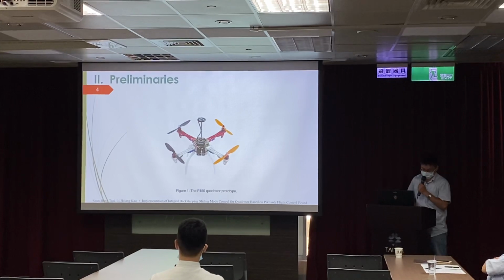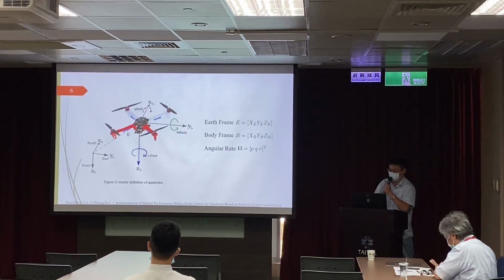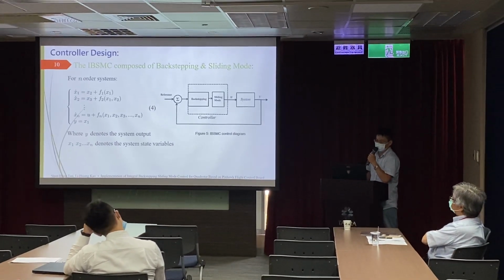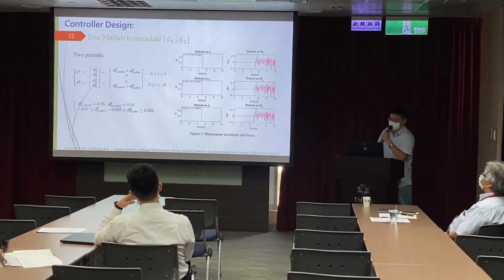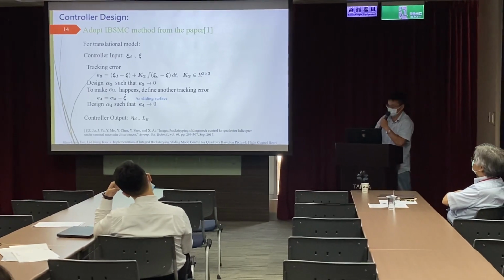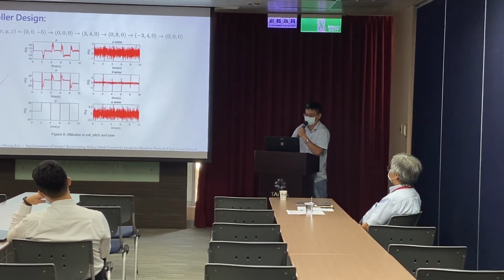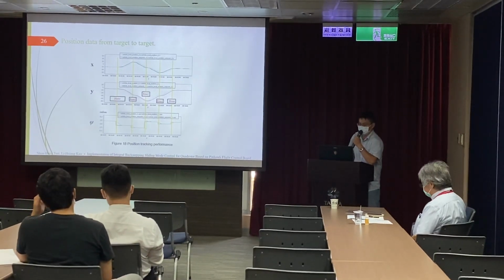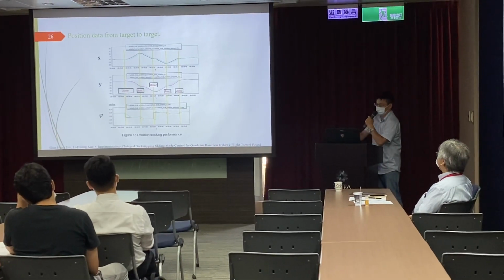高力翔 基於 Pixhawk 飛行控制板之四軸飛行器積 分式逆向步進滑模控制之實現